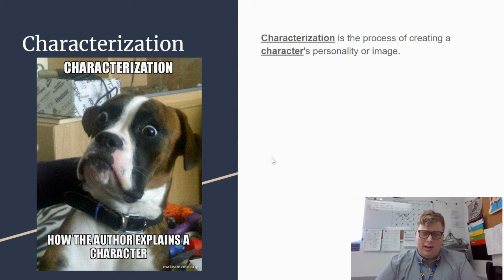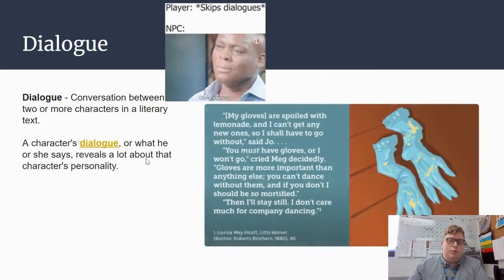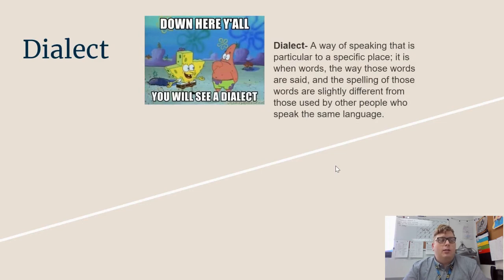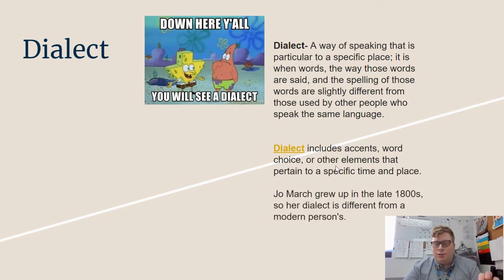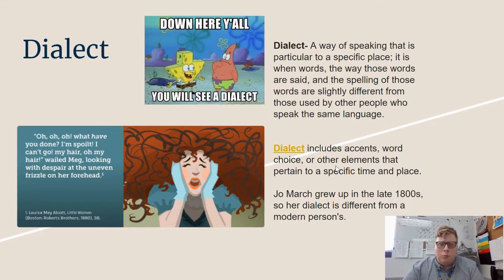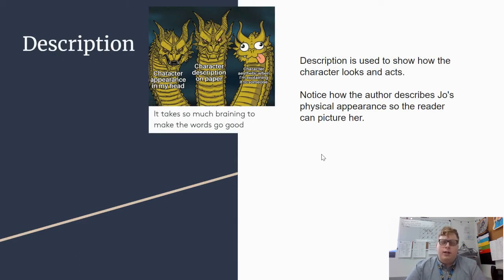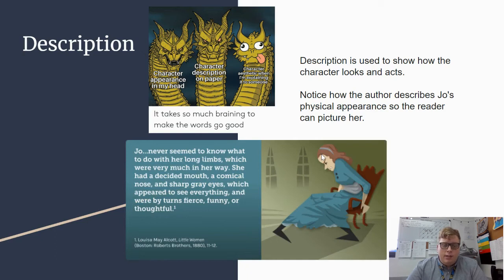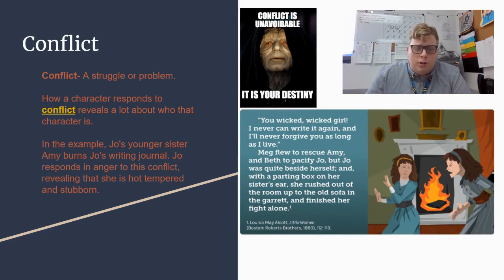Elements of Literature: Characterization